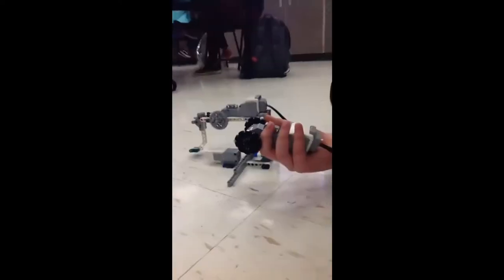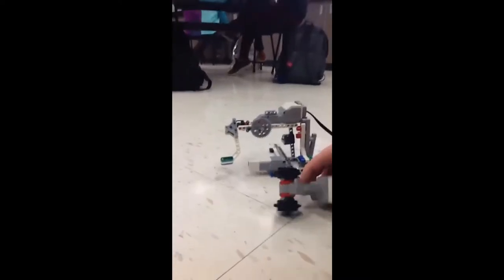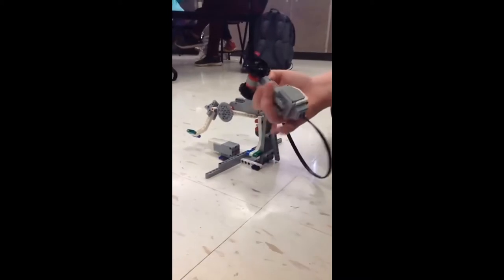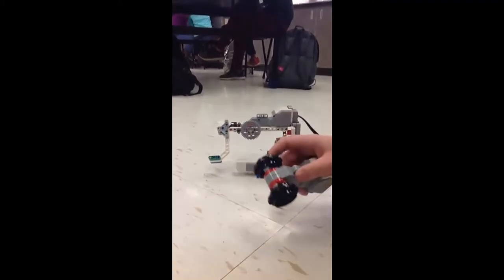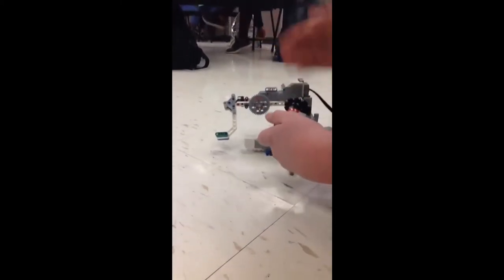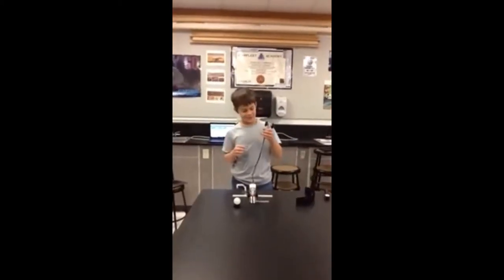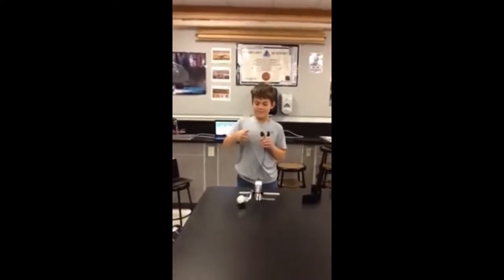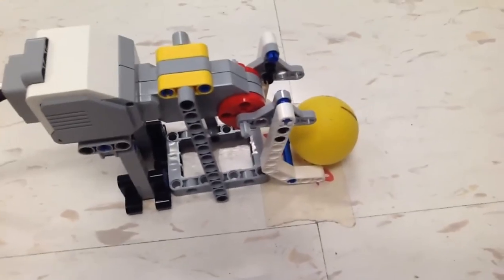Faraday Golfing Machine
Video of students showing off their Faraday Golfing Machine STEM Robotics 101 Challenge final products. Students learn about Farday's Law and his electromagnetic experiments that led to the invention of the electric motor and the generator. Using Faraday's Law students design golfing machines using the Lego Mindstorms EV3 motors.